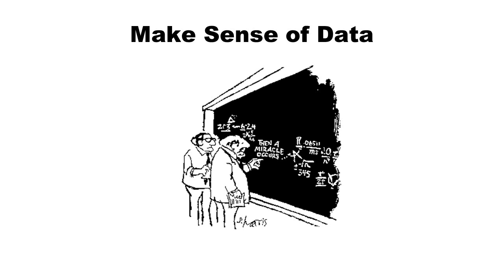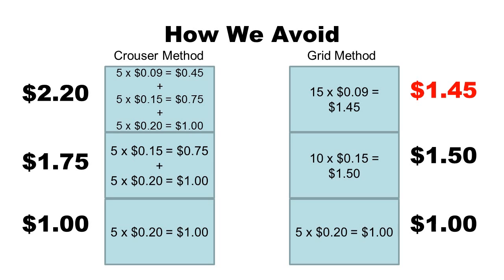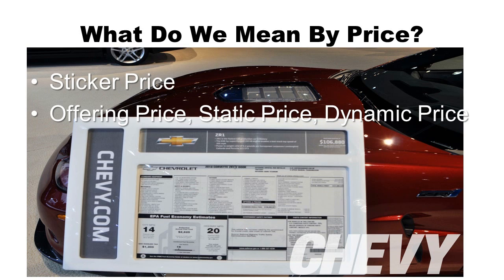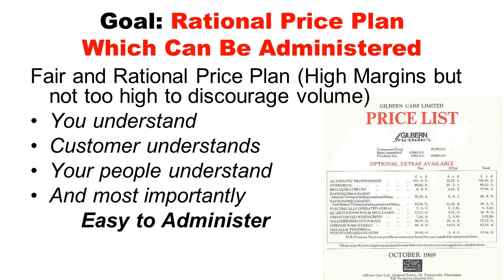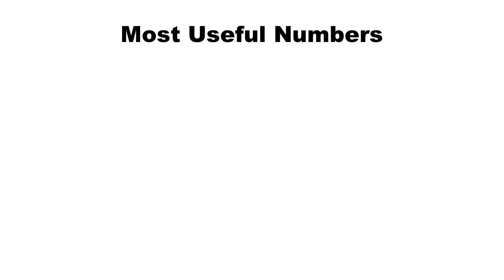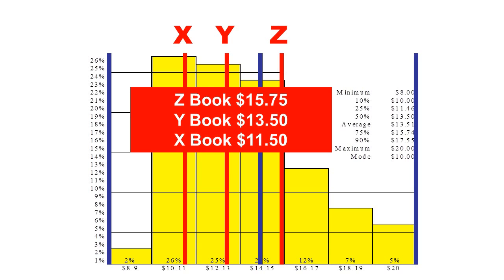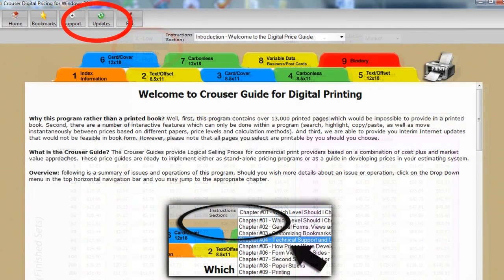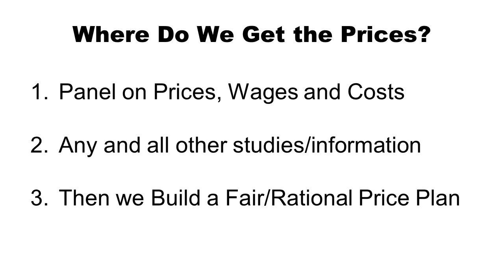Where do we get our prices from?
Where do we get our prices from? Not only do we disclose the three sources of prices in the Crouser Guide, but we show how we analyze and interpret the data to develop a logical price strategy. Learn about Fault Lines. What they are, how they mess up your price plan and how we get rid of them. Learn why you need more than just survey prices to have a good price strategy; how speed of the price is as important as the price itself; and how we know the prices in your market. (13 minutes)